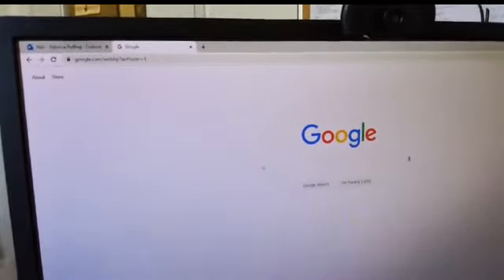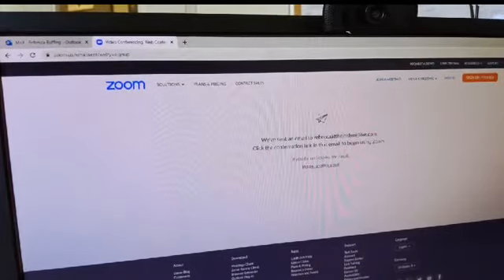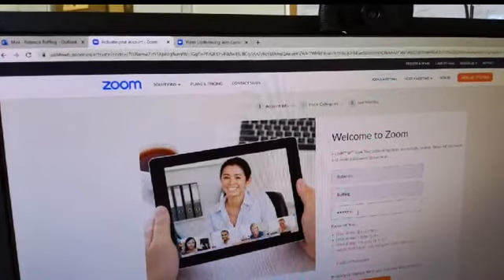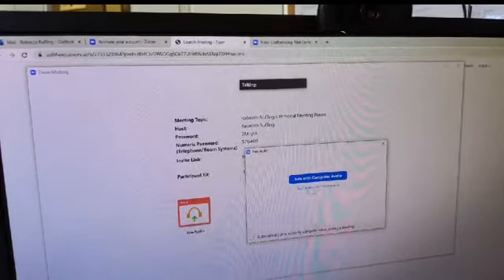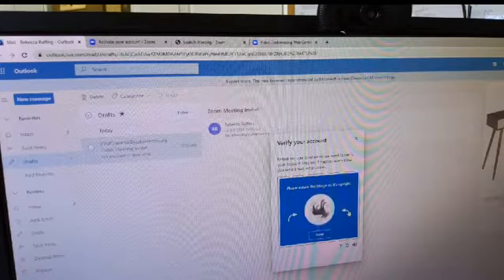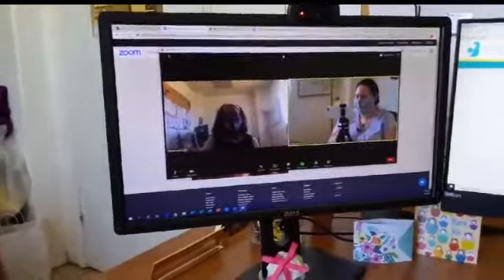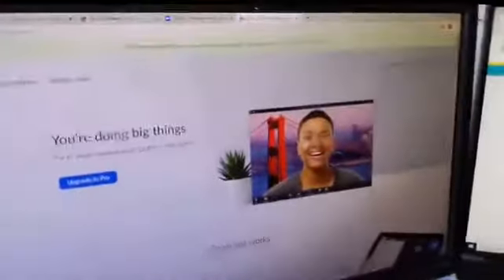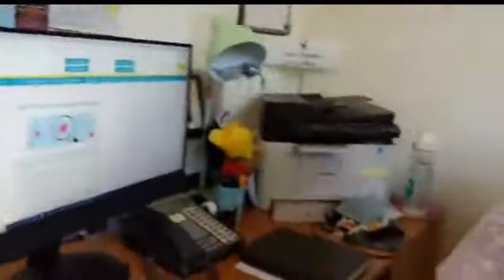The Joslyn Variety Show Episode #54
Ellen and Rebecca teach you how to use Zoom!